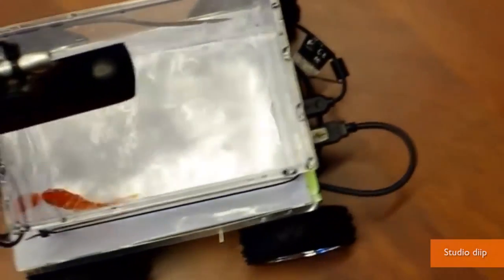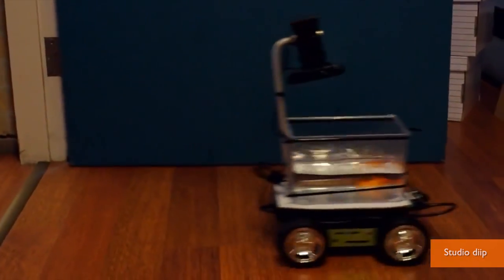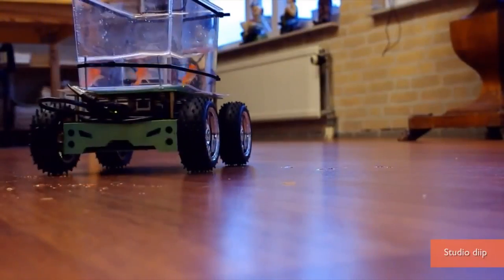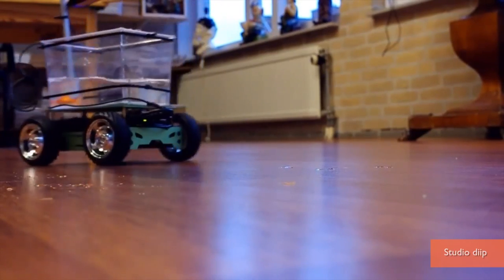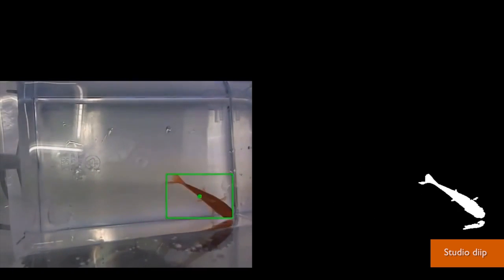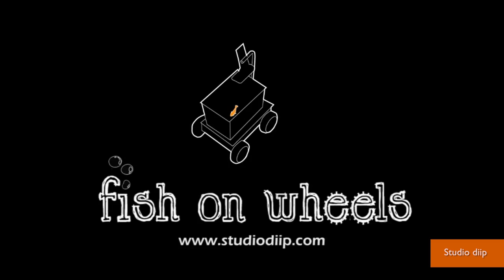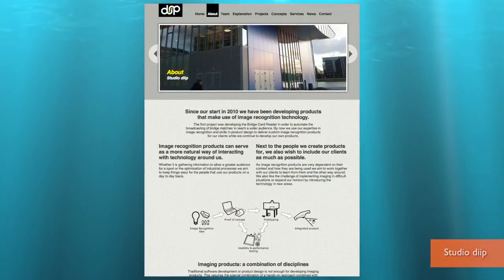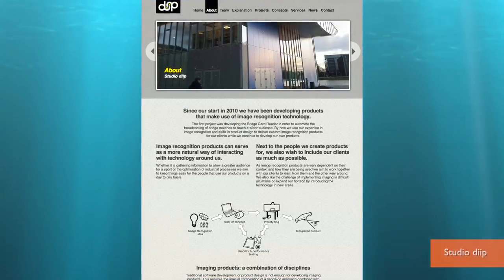Mobile Fish Tank Controlled by Swimming Goldfish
'Fish on Wheels' is a project developed by Studio diip that allows a gold fish to maneuver a robot car. Using a camera and computer vision software, the fish can steer by simply swimming around. Andrew Dymburt (@CantPinTheDym) has more.